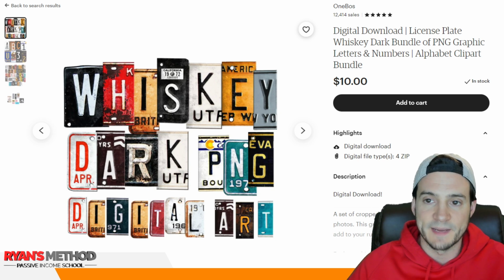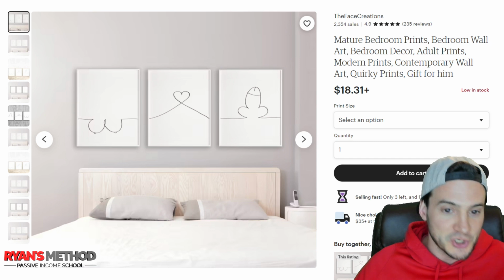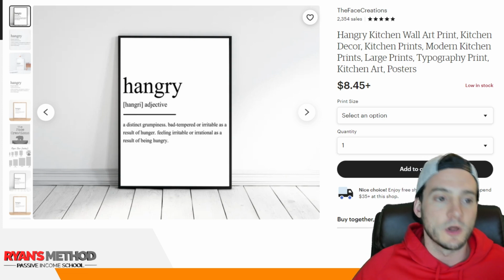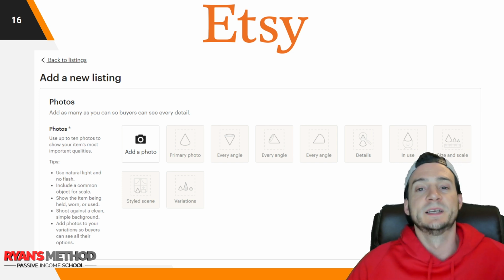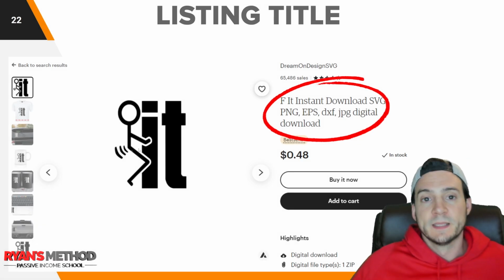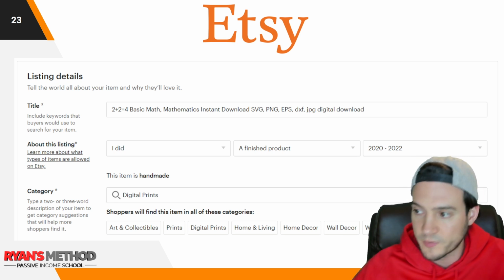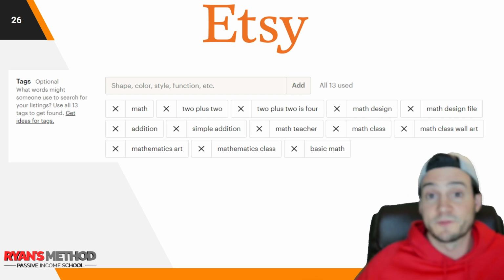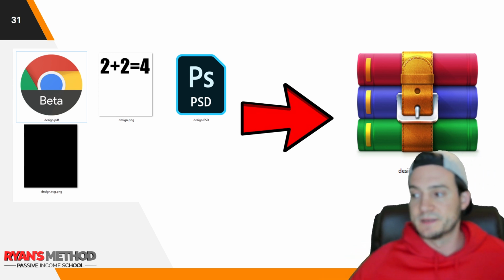How to Sell Digital Downloads on Etsy (2022)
🔥 POD AUTOMATION

🎨 DESIGN

🔨 UTILITY